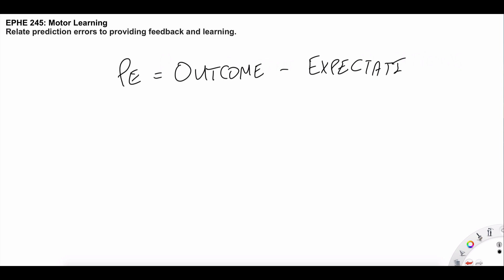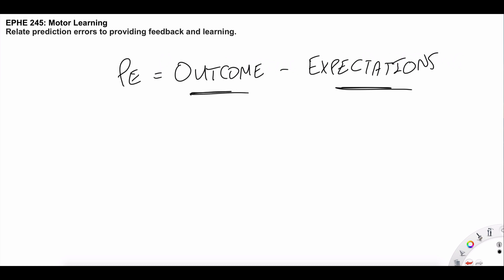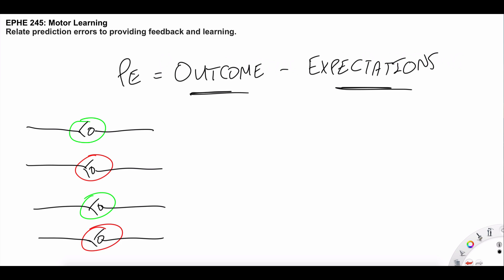Prediction Errors, Feedback, and Learning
EPHE 245 Lesson 7 Q4
Relate prediction errors to providing feedback and learning.